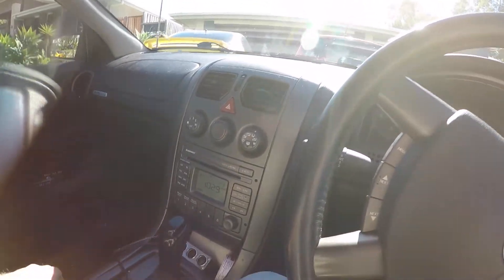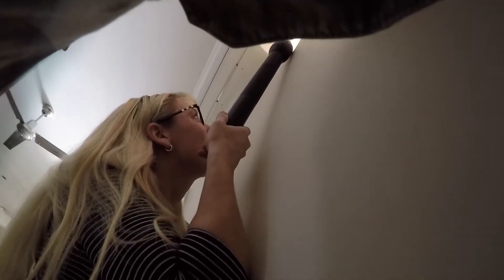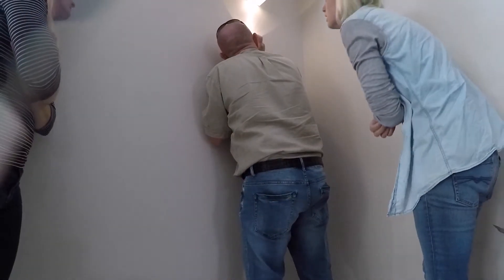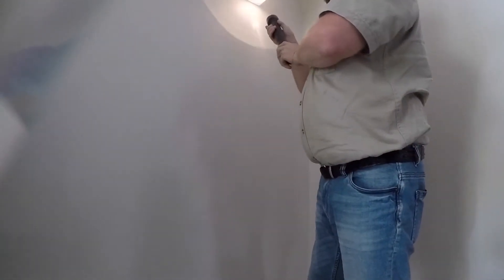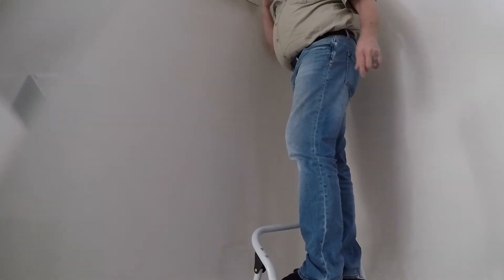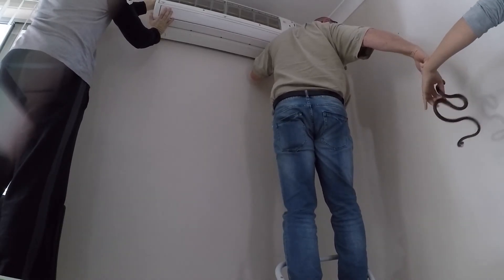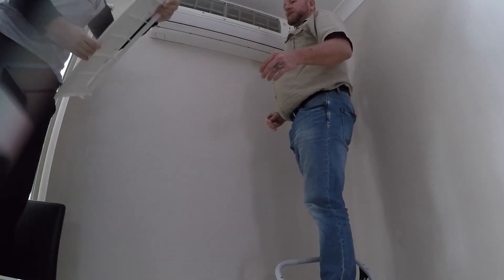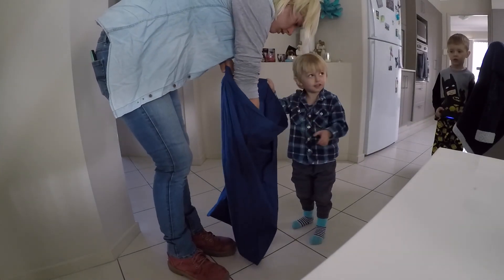BROWN TREE SNAKE IN REEDY CREEK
brown tree snake in remedy creek